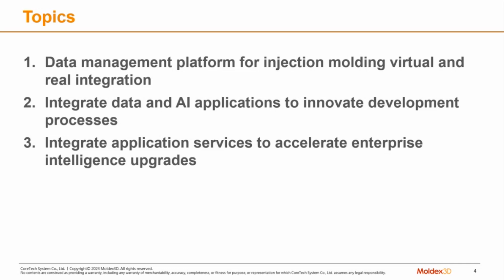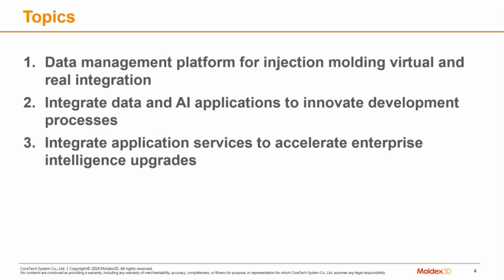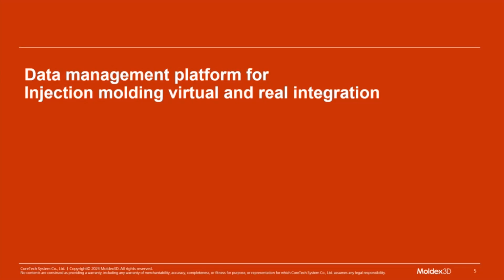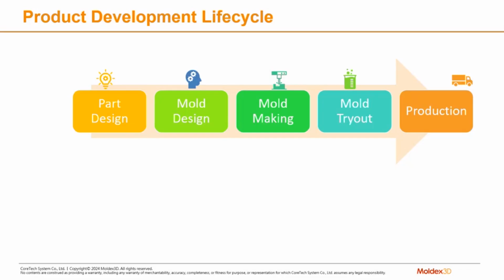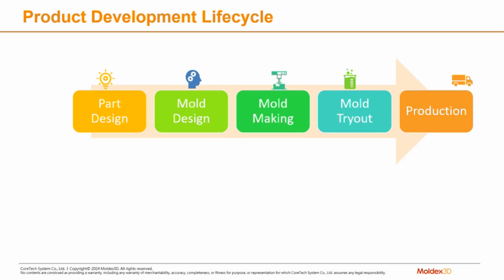Leveraging AI in Molding Simulation to Drive Faster, Smarter Manufacturing ｜Intro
Moldex3D Webinar2025｜Leveraging AI in Molding Simulation to Drive Faster, Smarter Manufacturing ｜Intro

Please join us and learn how to generate tailored molding simulation reports using Moldex3D's report wizard in Studio. Customize report templates, image formats, and video settings to create visually impactful presentations.  Learn how to effectively use customized templates, set up report generation parameters, and incorporate various data visualization elements like images and videos for clear communication of simulation results. Empower yourself to present complex data in a more structured and understandable way, enabling more effective decision-making.

•        Customization for Clarity: Attendees will gain the skills to tailor their simulation reports to meet specific presentation needs, enhancing the clarity and visual appeal of technical data.
•        Efficient Report Generation: The session will highlight how to streamline the report creation process using Moldex3D's Report Wizard, saving time while ensuring that the final output is both professional and informative.

Search🔎
iSLM, data management, AI application